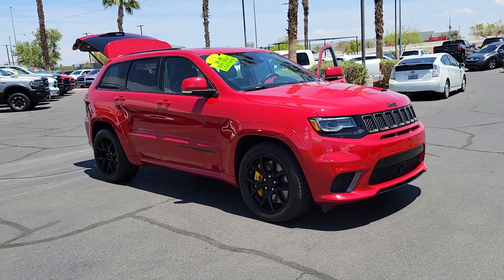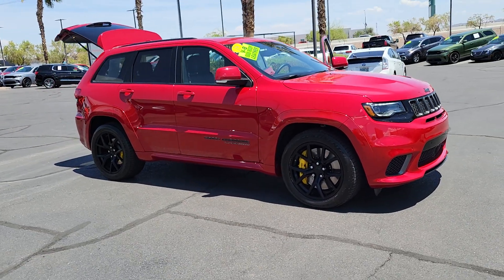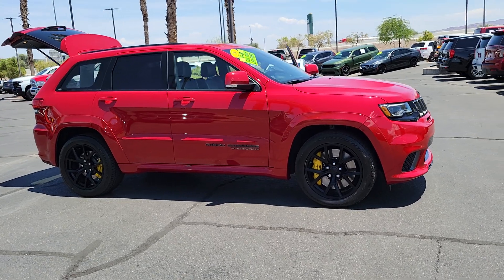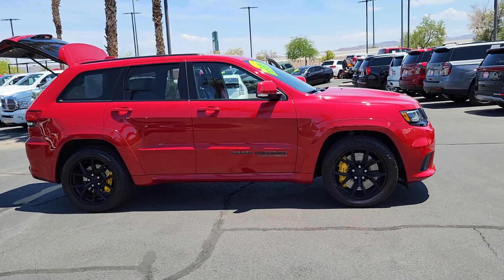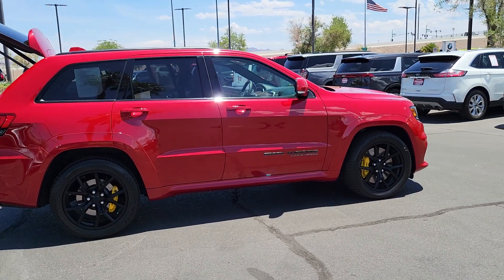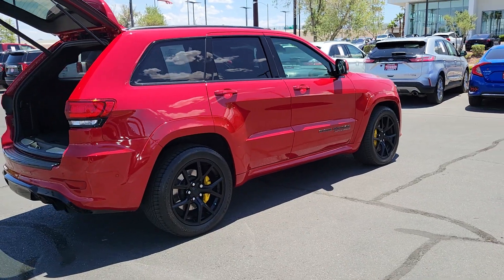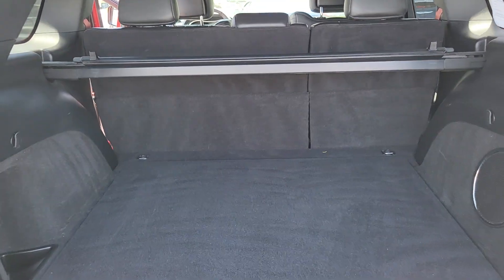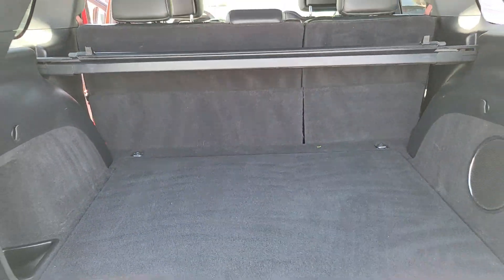2018 JEEP GRAND CHEROKEE Henderson, Las Vegas, Bullhead City, Lake Havasu, Laughlin, NV TPU18760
Redline 2 Coat Pearl Used 2018 JEEP GRAND CHEROKEE TRACKHAWK 4X4 *LTD AVAIL* available in Henderson, Nevada at Towbin Dodge. Servicing the Las Vegas, Bullhead City, Lake Havasu, Laughlin, NV area.
2018 JEEP GRAND CHEROKEE TRACKHAWK 4X4 *LTD AVAIL* - Stock#: TPU18760

Towbin Dodge
275 Auto Mall Dr

Towbin Dodge, located in the Valley Auto Mall in Henderson, is pleased to offer this Redline 2 Coat Pearl 2018 Jeep Grand Cherokee Trackhawk for purchase, this vehicle is well equipped with many features including. Certified By Carfax - No Accidents, 4WD, 19 Speakers High Performance Audio, 7 & 4 Pin Wiring Harness, 825 Watt Amplifier, Adaptive suspension, Apple CarPlay/Android Auto, Auto-dimming door mirrors, Automatic temperature control, Class IV Receiver Hitch, Competition Suspension, Distance-Pacing Cruise Control, Dual-Pane Panoramic Sunroof, Heavy-Duty Engine Cooling, High performance Audio, Laguna Leather Care Instruction Tag, Laguna Leather Performance Seats, Laguna Leather Reserve Door Trim, Leather Wrapped Lower Panels, Memory seat, Navigation System, Panic alarm, ParkView Rear Back-Up Camera, Power driver seat, Power Liftgate, Premium Headliner Module, Quick Order Package 2XV, Radio: Uconnect 4C Nav w/8.4'' Display, Red Seat Belts, Security system, Signature Leather Wrapped Interior Package, Spoiler, Telescoping steering wheel, Tilt steering wheel, Trailer Tow Group IV. 4WD 8-Speed Automatic 6.2L Supercharged HEMI V8 SRT Clean CARFAX.brbrOdometer is 10523 miles below market average!brbrbrThanks for checking out this great vehicle. When looking to buy pre-owned, why not buy from the #1 Dodge dealer in Nevada? Give us a call or come by today to see our huge inventory selection and let our great team assist you in locating your next vehicle!brbrAwards:br  * 2018 KBB.com 10 Most Awarded Brands
Side Impact Beams,Dual Stage Driver And Passenger Seat-Mounted Side Airbags,Collision Mitigation-Rear,Automated Parking Sensors,Blind Spot,Forward Collision Warning-Plus,Collision Mitigation-Front,Tire Specific Low Tire Pressure Warning,Dual Stage Driver And Passenger Front Airbags,Curtain 1st And 2nd Row Airbags,Airbag Occupancy Sensor,Driver Knee Airbag,Rear Child Safety Locks,Outboard Front Lap And Shoulder Safety Belts -inc: Rear Center 3 Point, Height Adjusters and Pretensioners,Restricted Driving Mode,ParkView Back-Up Camera,Driver And Passenger Heated-Cushion, Driver And Passenger Heated-Seatback and Ventilated Front Seats,60-40 Folding Split-Bench Front Facing Heated Manual Reclining Fold Forward Seatback Simulated Suede/Leather Rear Seat,Power Tilt/Telescoping Steering Column,Voice Recorder,Mobile Hotspot Internet Access,Heated Leather/Aluminum Steering Wheel,Illuminated Front Cupholder,Rear Cupholder,3 12V DC Power Outlets,Compass,Valet Function,Power Fuel Flap Locking Type,Remote Releases -Inc: Power Fuel,Garage Door Transmitter,Cruise Control w/Steering Wheel Controls,Distance Pacing w/Traffic Stop-Go,Dual Zone Front Automatic Air Conditioning w/Front Infrared,HVAC -inc: Console Ducts,Illuminated Locking Glove Box,Full Cloth Headliner,Leather/Metal-Look Gear Shifter Material,Leather Door Trim Insert,Interior Trim -inc: Aluminum/Carbon Fiber Instrument Panel Insert, Carbon Fiber Door Panel Insert, Aluminum Console Insert, Chrome/Aluminum Interior Accents and Leather Upholstered Dashboard,Day-Night Auto-Dimming Rearview Mirror,Driver And Passenger Visor Vanity Mirrors w/Driver And Passenger Illumination,Full Floor Console w/Covered Storage, Mini Overhead Console w/Storage, 3 12V DC Power Outlets and 1 120V AC Power Outlet,Front And Rear Map Lights,Fade-To-Off Interior Lighting,Carpet Floor Trim,Full Carpet Floor Covering Berber -inc: Carpet Front And Rear Floor Mats,Cargo Area Concealed Storage,Cargo Features -inc: Cargo Tray/Organizer,Roll-Up Cargo Cover,